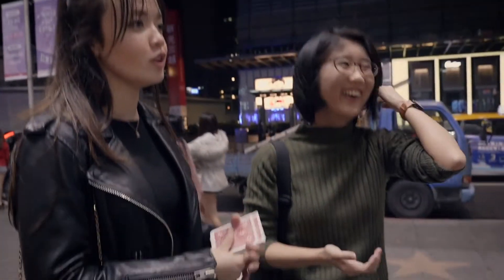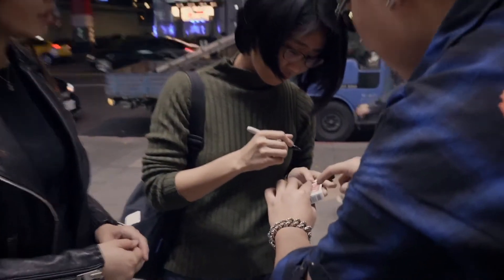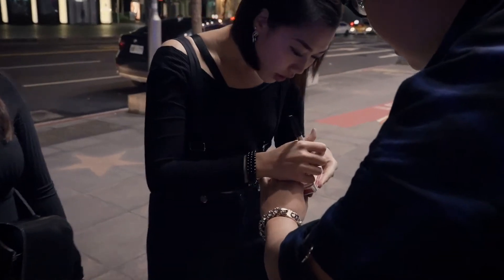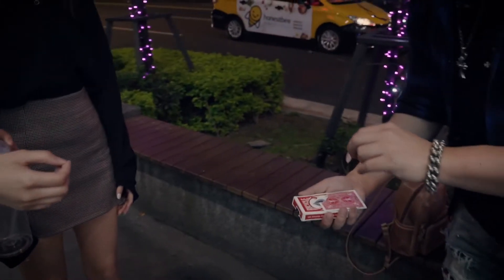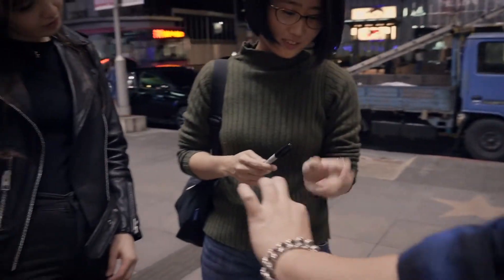Repair by Juan Capilla